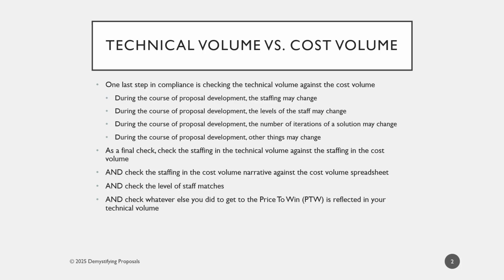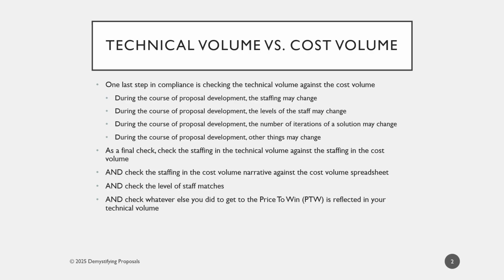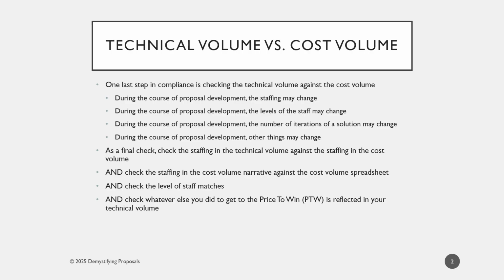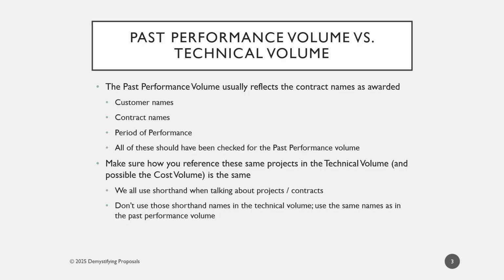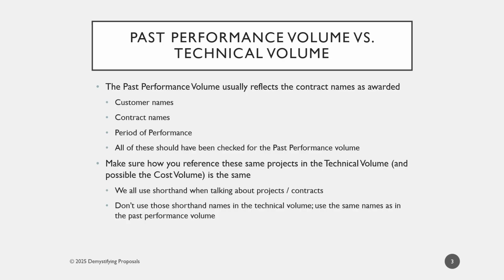Inter Volume Compliance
All the volumes must be compliant with each other, too! Don't forget these tips from @DemystifyingProposals when you are finalizing your proposal!